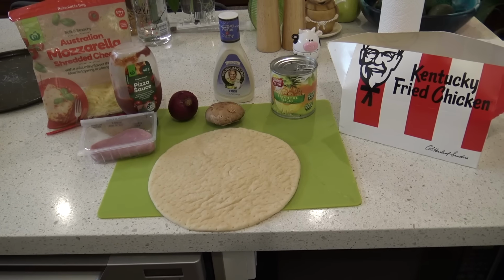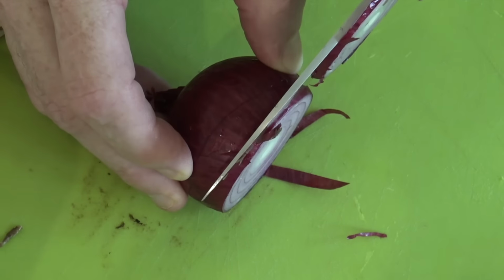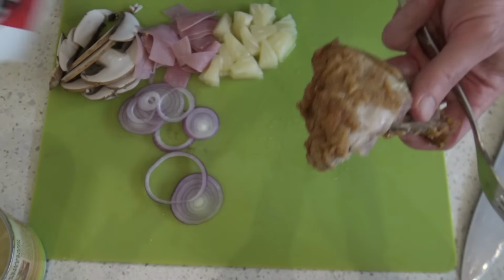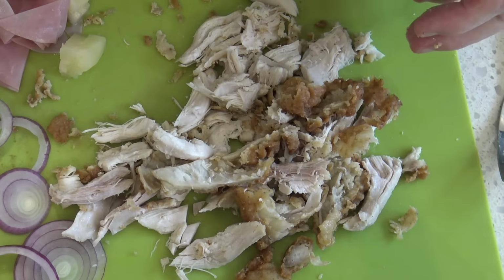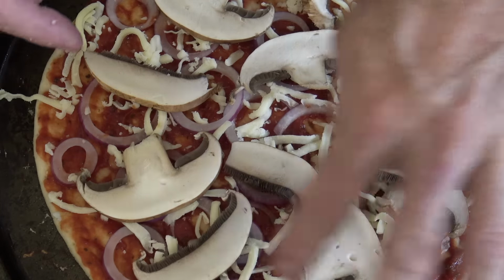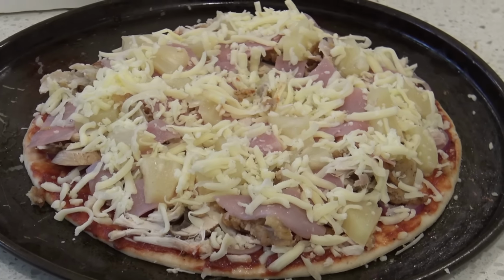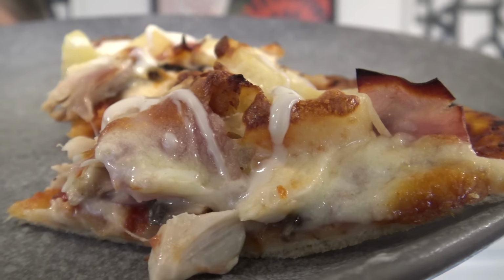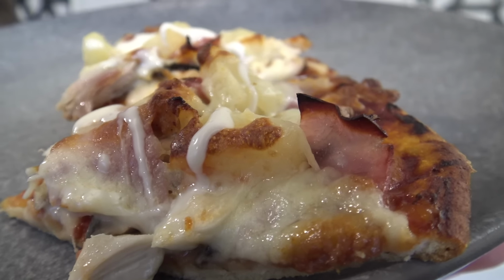KFC Pizza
Today I make a delicious pizza using some leftover KFC, it was so tasty, watch to see how it turned out!

If you enjoy my videos, please consider supporting my channel so I can make more videos like this: